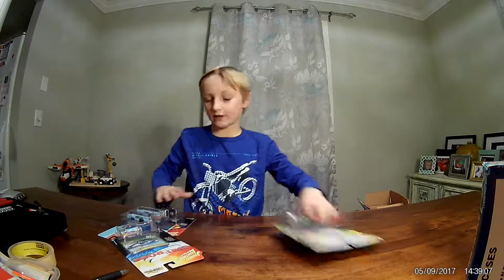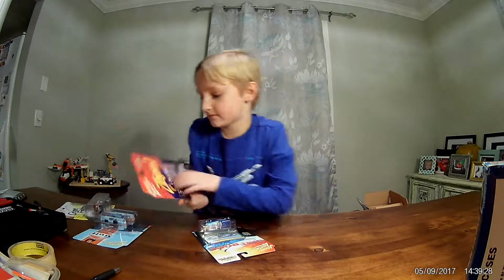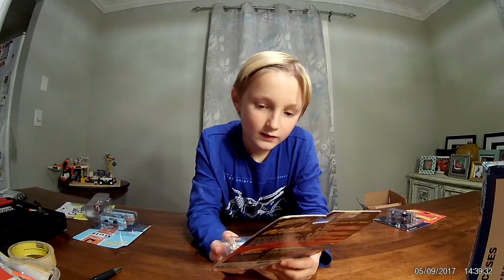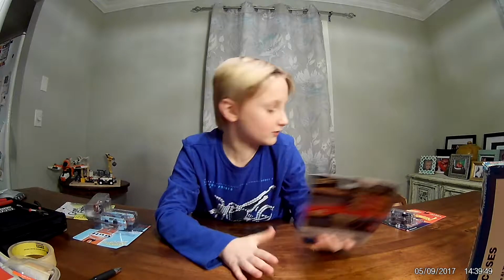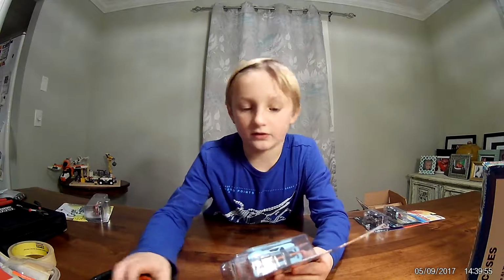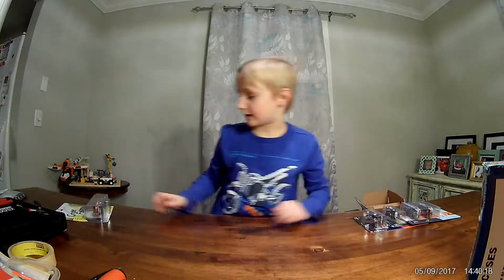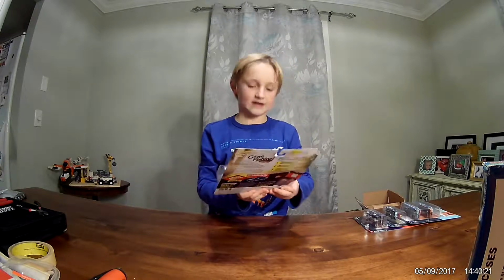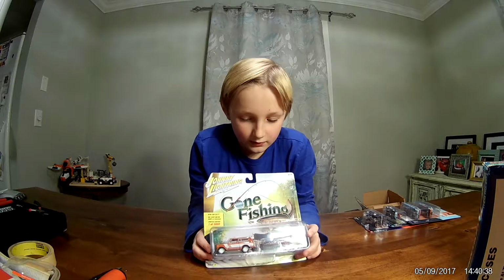Oliver's Johnny Lightning Review.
Oliver reviews some Johnny Lightning.